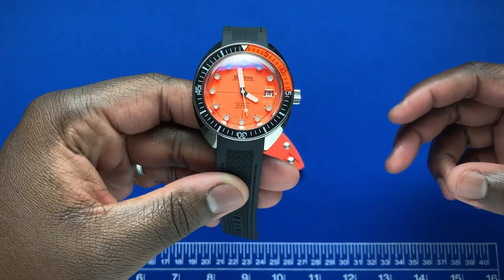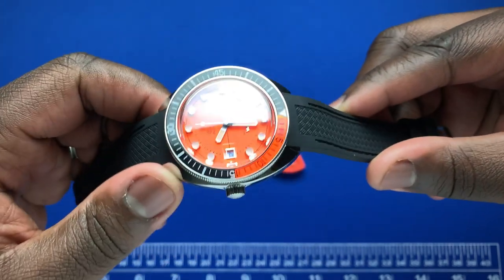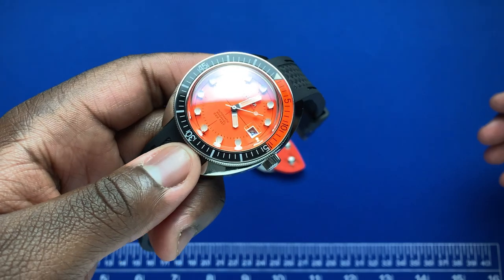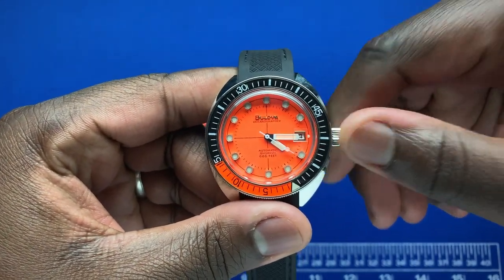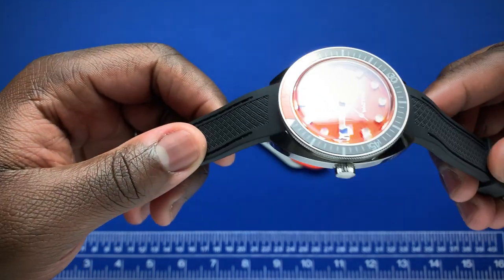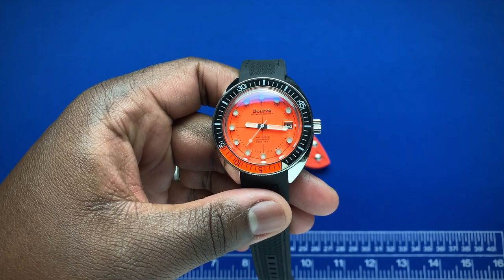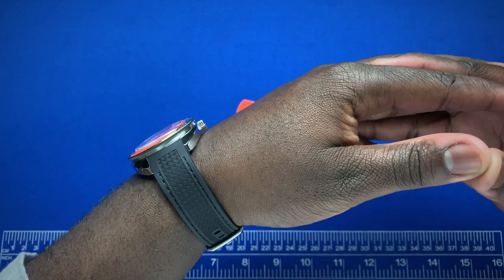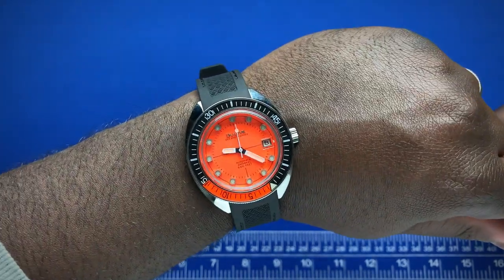Bulova Oceanographer "Devil Diver" (96B350) Review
I get a chance to try out the latest model (96B350) in the line of Bulova Oceanographer reissues.

Released in late January of this year, the newest "Devil Diver" provides a POP of color in blazing orange.

Let's see if this is their best reissue thus far or if Bulova has a way to go before getting it just right!

MSRP $750.00
Photos courtesy of Bulova (1:27 and 1:31) and Analog/Shift (1:08).
Foreign versions shown in the video are 96b344 (Black) and 96B343 (Red)